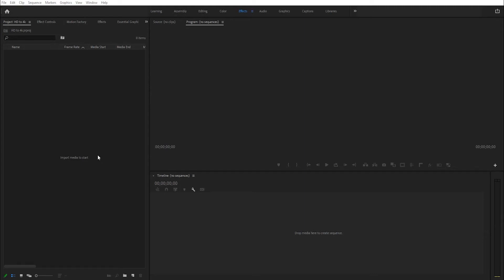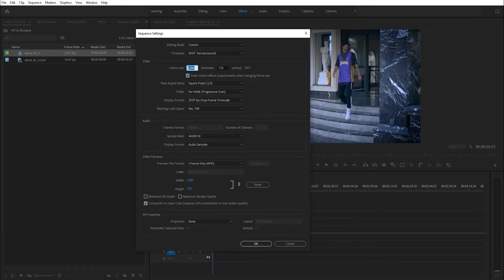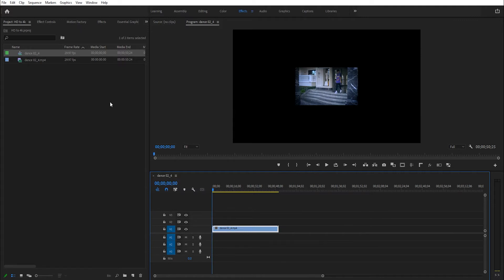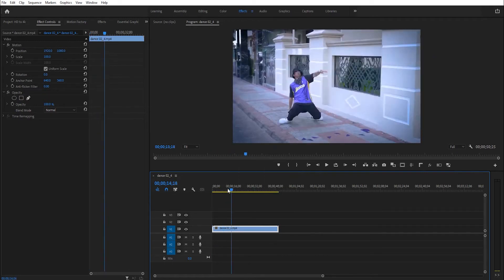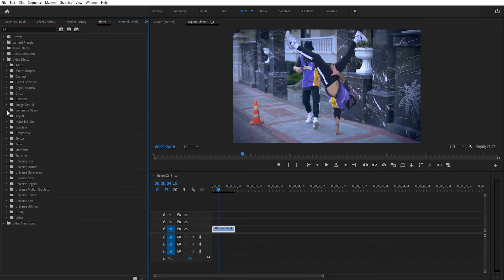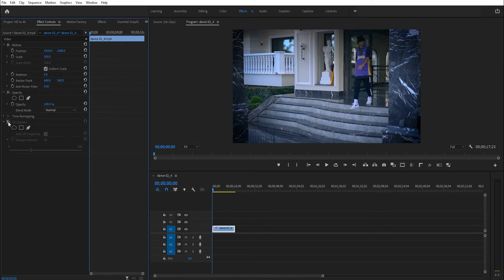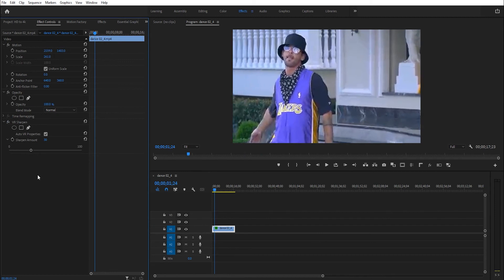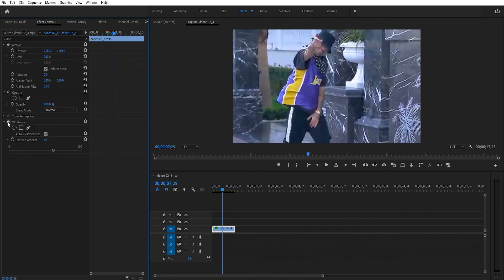Premiere tutorial : how to convert HD to 4k resolution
Sometimes in Premiere Pro you zoom in on a video and it loses quality, but with this tutorial you will learn how to increase the resolution.